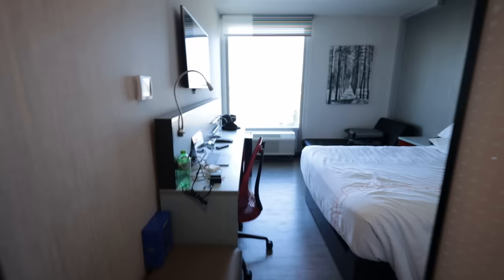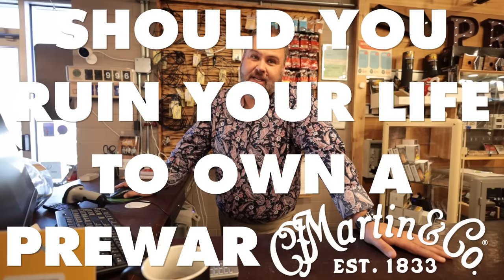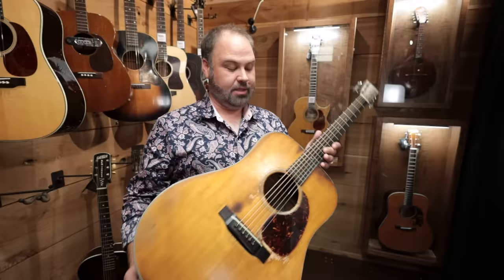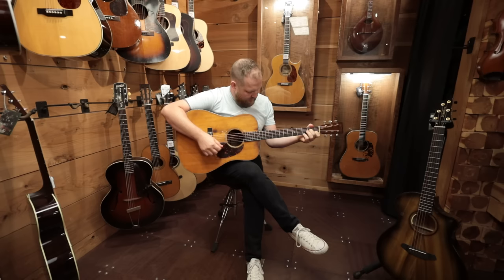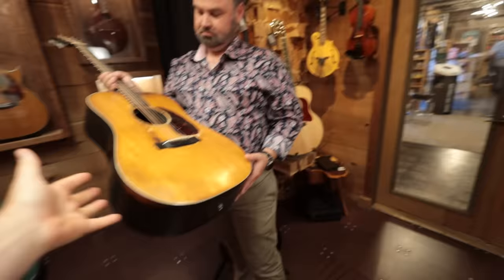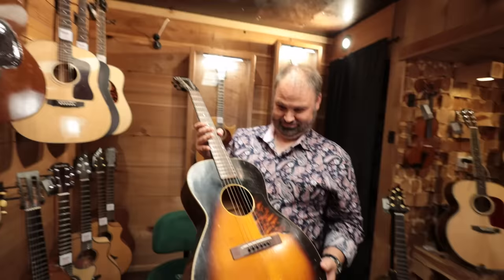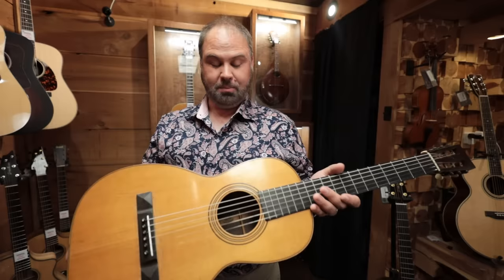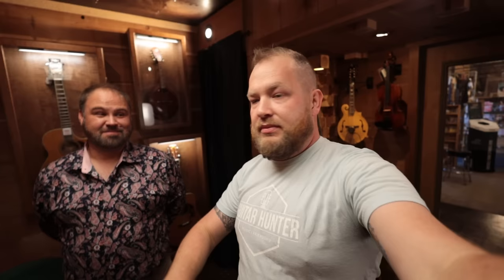Should you ruin your life buying a Pre War Martin?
3. EV RE20 Podcast Mics
4. Gator Frameworks XLR Boom stand
6. Gator Frameworks Monitor stands
7. Primacoustic London 12 Room Kit

Snark Tuner

Screwdriver Set